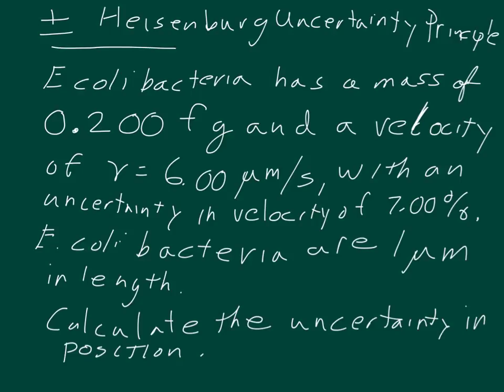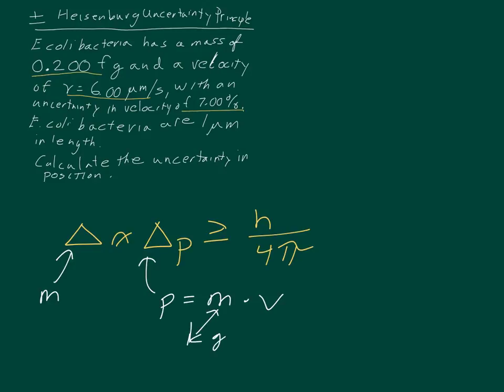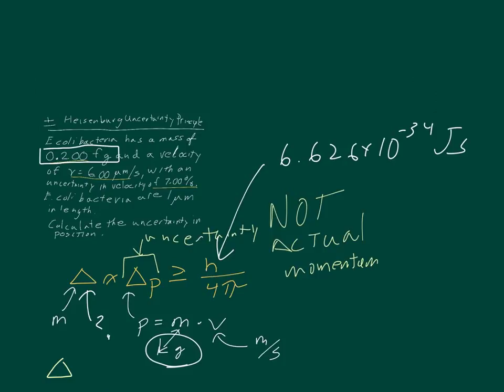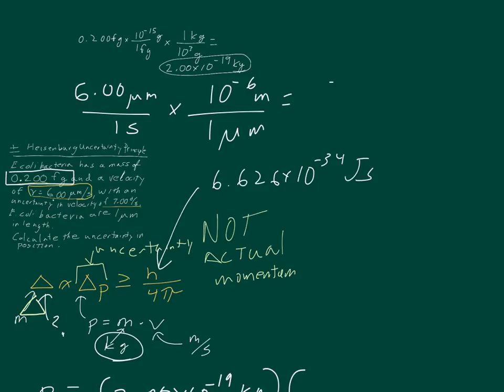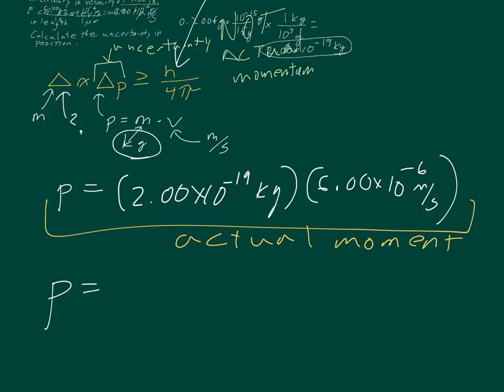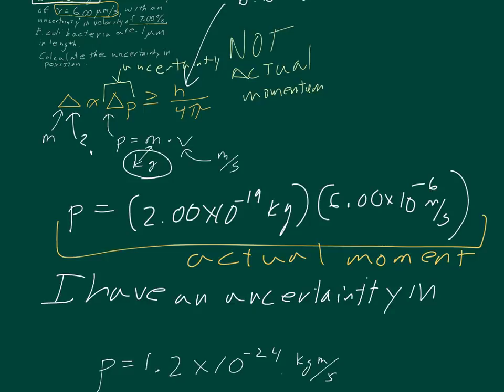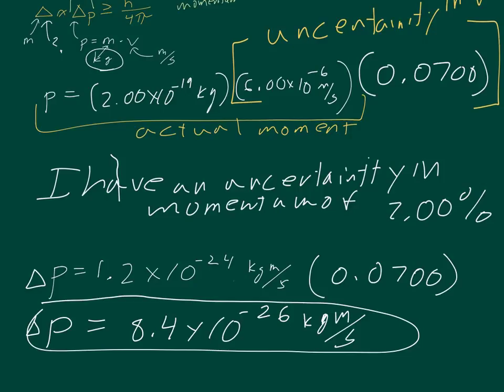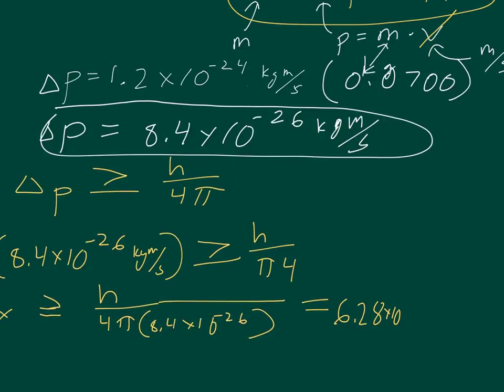± The Heisenberg Uncertainty Principle Homework